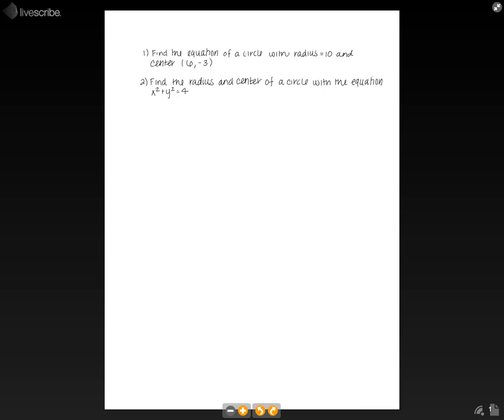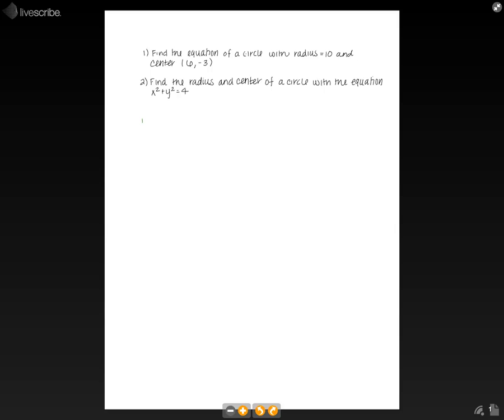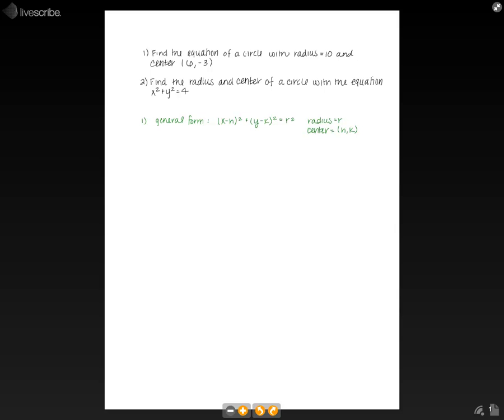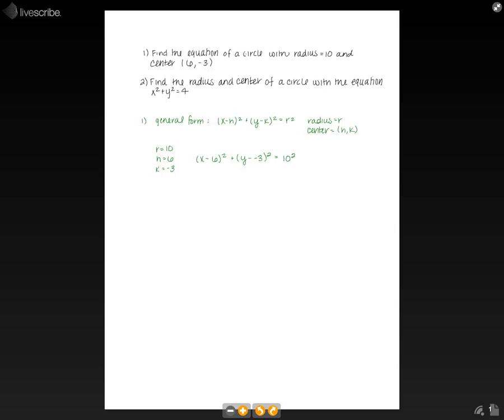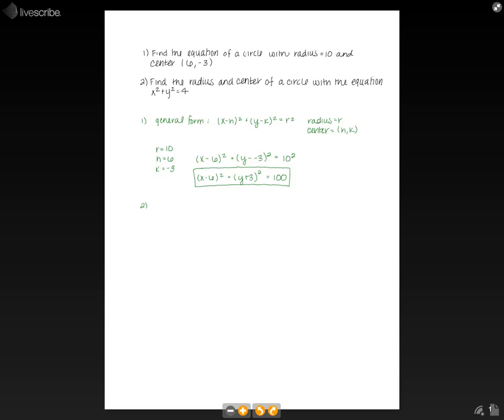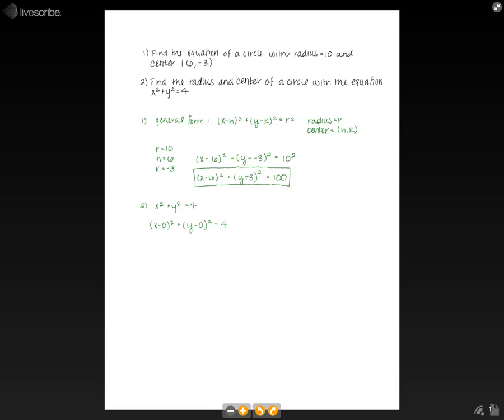Geometry - Finding the Equation of a Circle